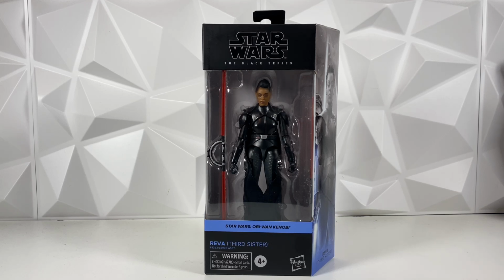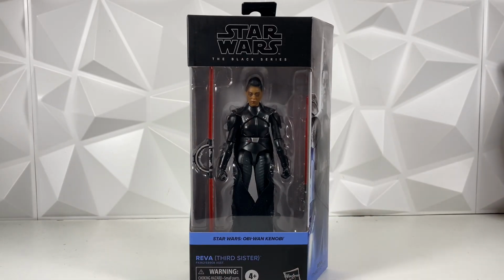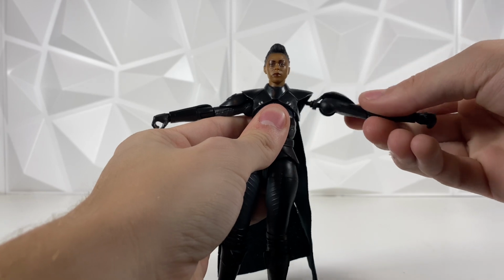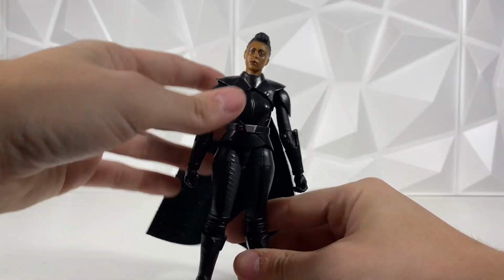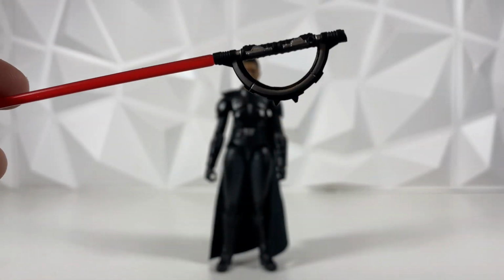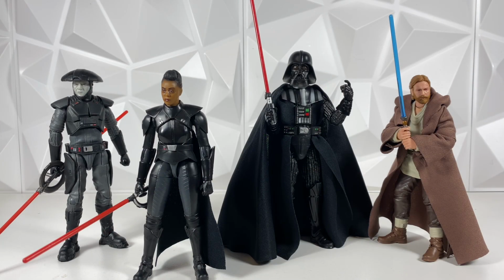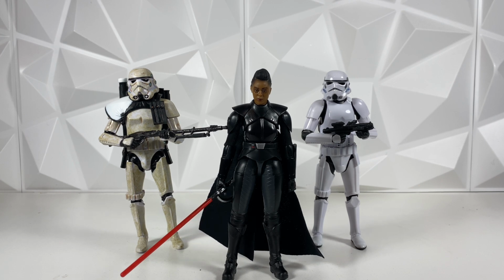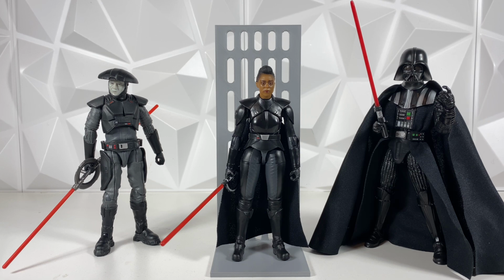New 2022 Black Series Reva (Third Sister) In Hand Review!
In this video we have an In hand review of the new 2022 Black Series Third Sister Inquisitor Reva!